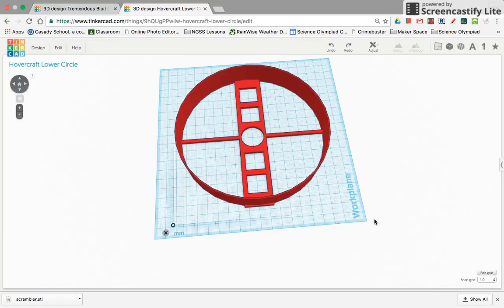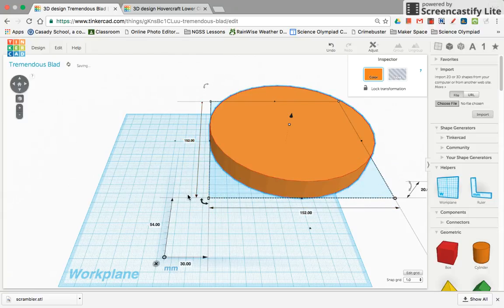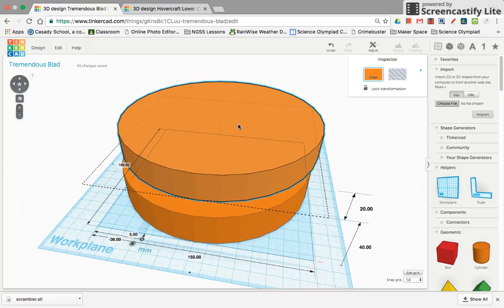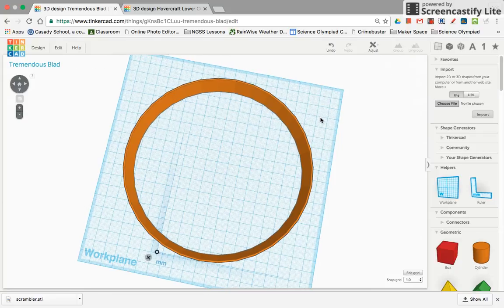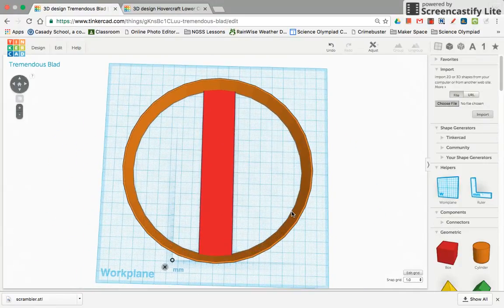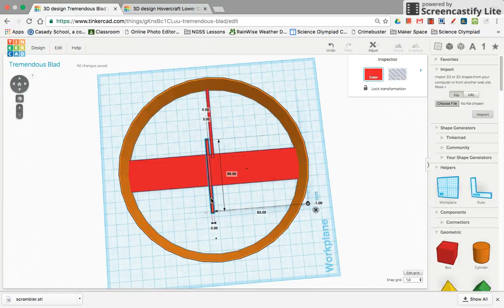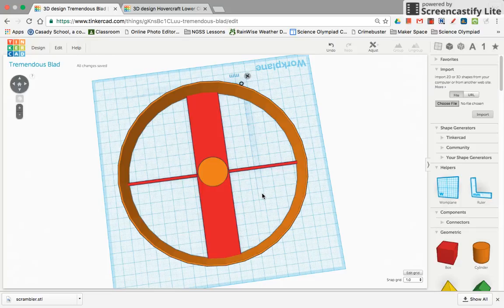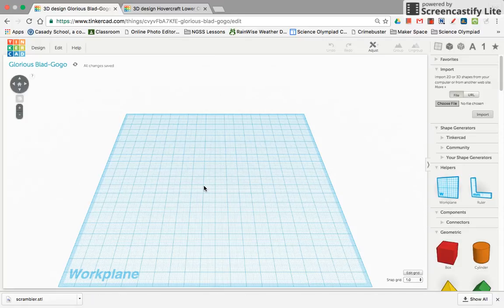Hovercraft Circle Tinkercad